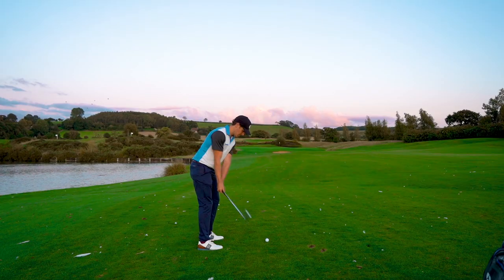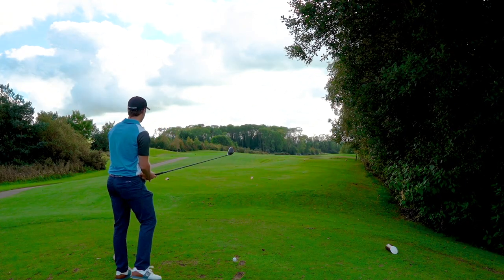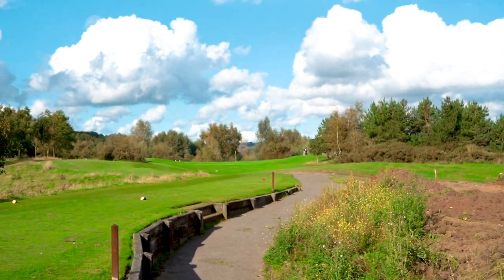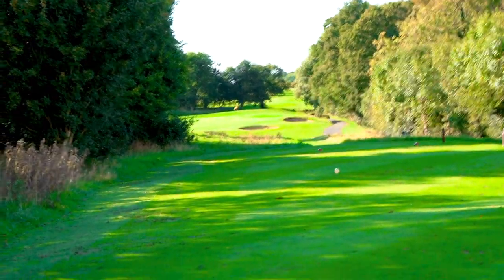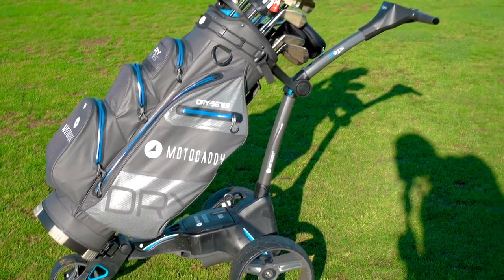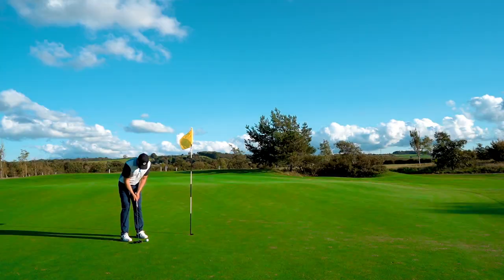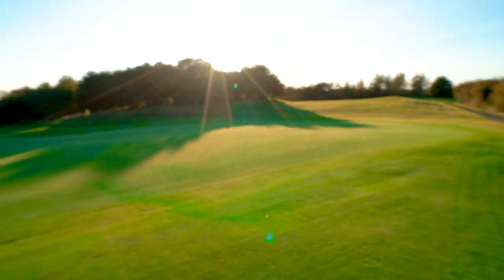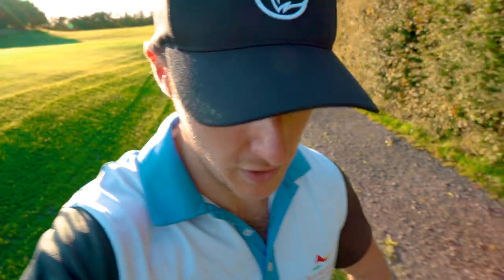The Players Club - 9 Holes in 9 Minutes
A 9 hole golf vlog of me playing The Players Golf Club in Bristol. I play the front 9 and see if I can break par.

This place is really amazing, 2 great courses, a 9 hole par 3 course and world class practice facilities, check it out:

and